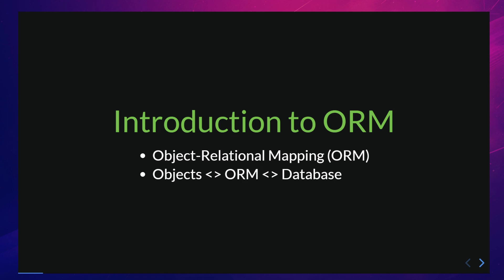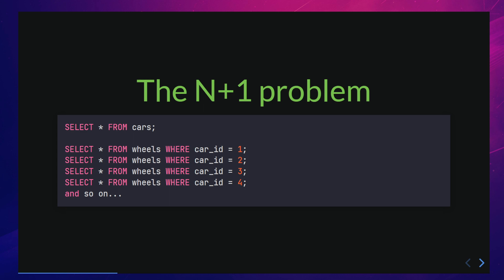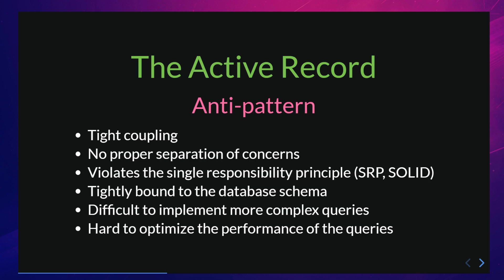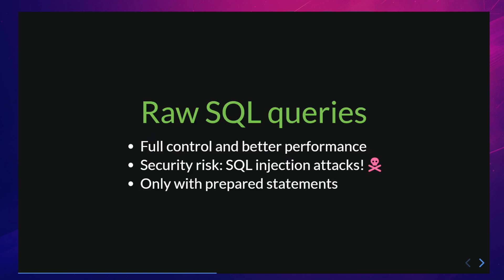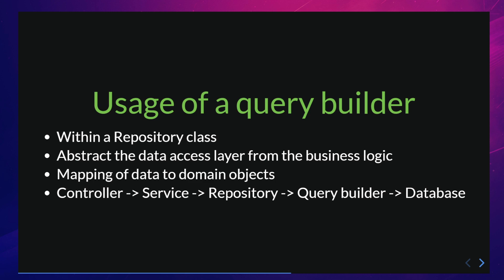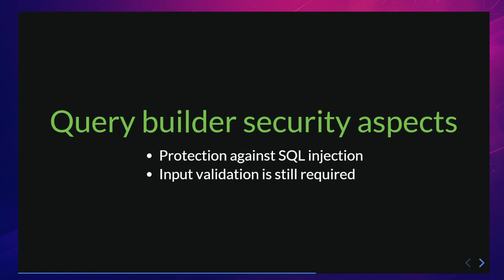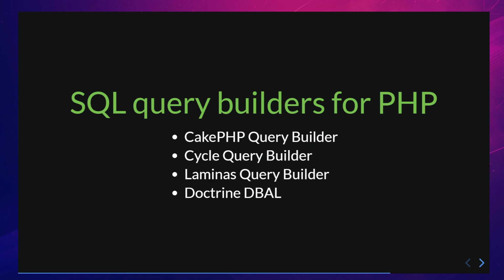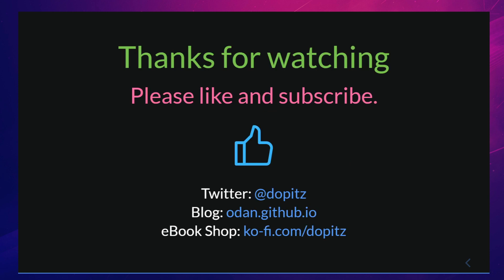Beyond ORM - A guide for advanced database queries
In this video, I explain why an ORM is not always the best choice for developers.

Credits
Icons: Font Awesome
Video recording: OBS
SVG graphics: diagrams.net, draw.io
Screen recordings: ScreenToGif
Video cut: ffmpeg